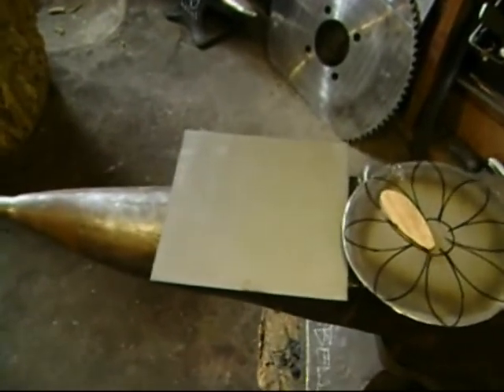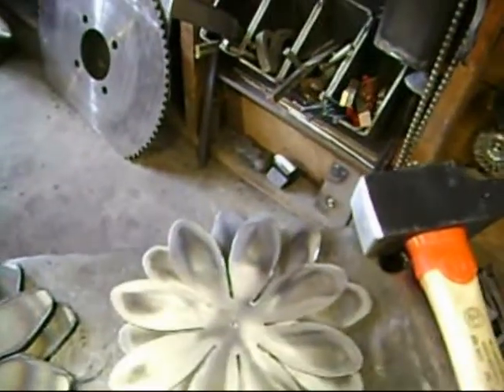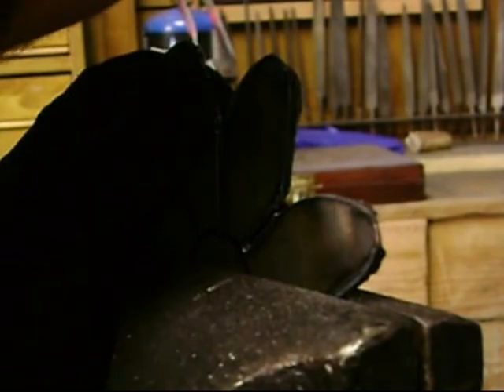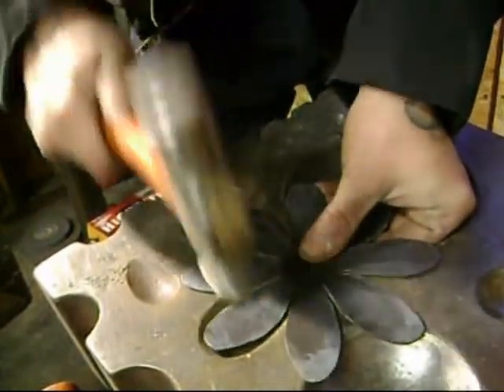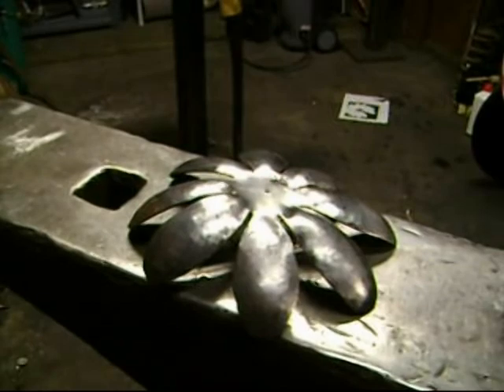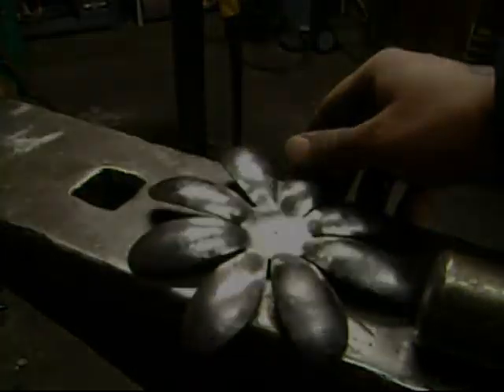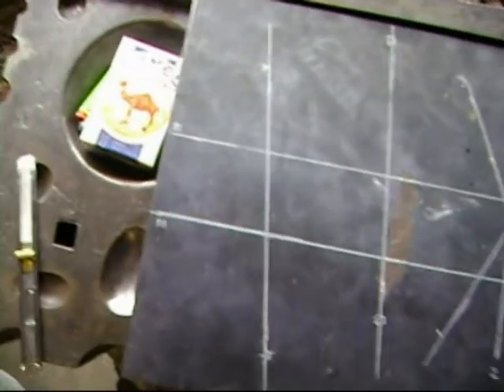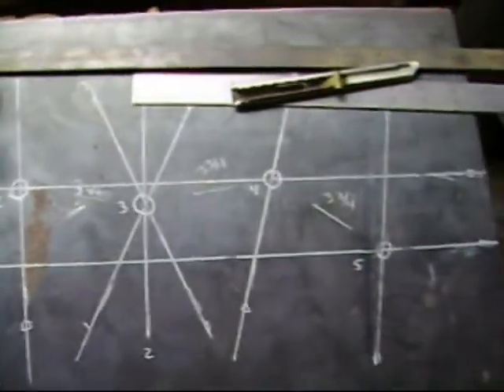Govannon Iron works flowers PART 1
This is the first of 3 parts documenting my latest piece.  Five Daisy's with steel ribbon.